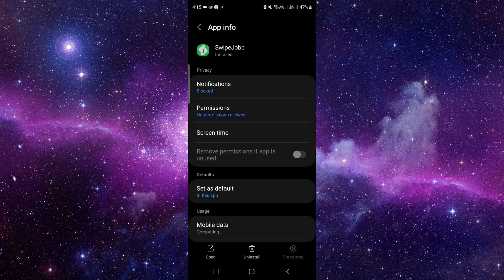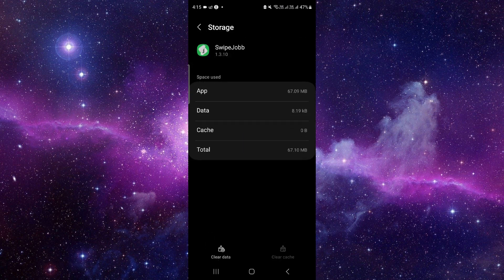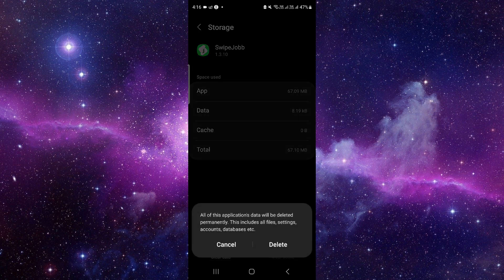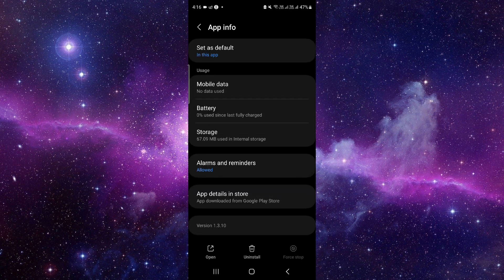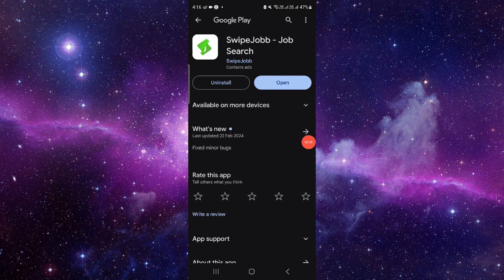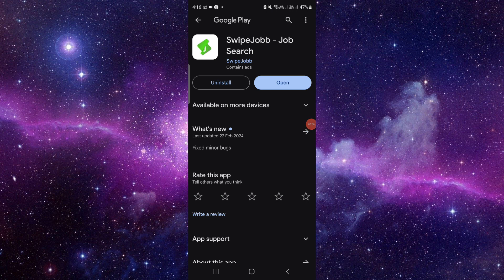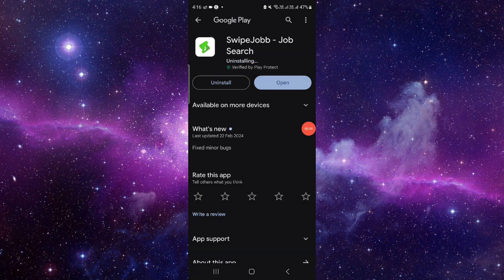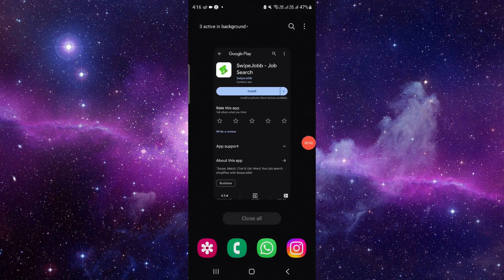✅ How To Fix swipejobs App Not Working (Full Guide)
Experiencing issues with the swipejobs app? Don't worry, we've got you covered. In this comprehensive guide, we'll walk you through troubleshooting steps to resolve any problems you may be experiencing with the app. From job search errors to application submission issues, we'll help you get swipejobs back up and running smoothly.

Key Learning Points:
• Common swipejobs app malfunctions
• Step-by-step troubleshooting process
• Tips for successful job hunting
• Utilizing advanced features for better job matching